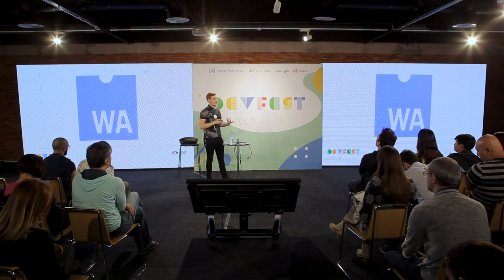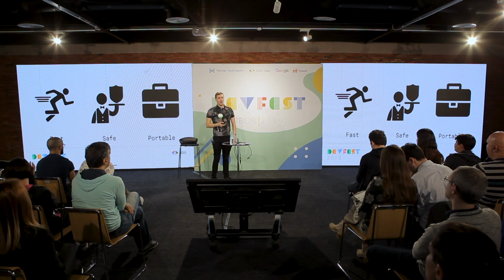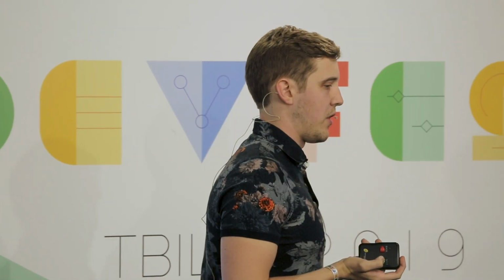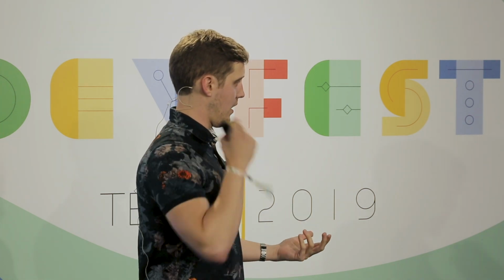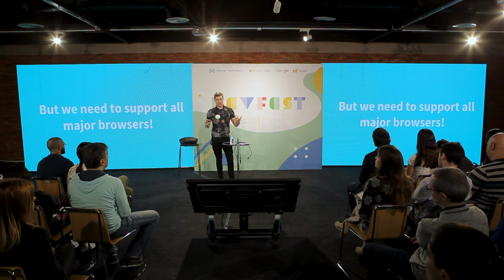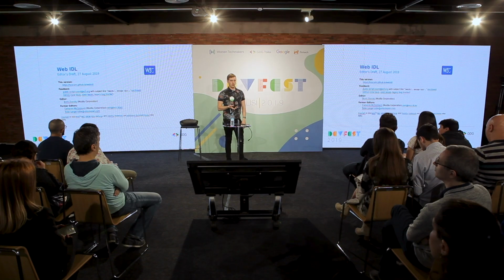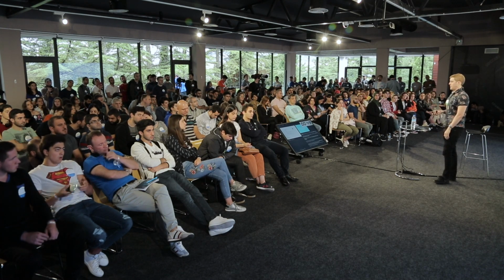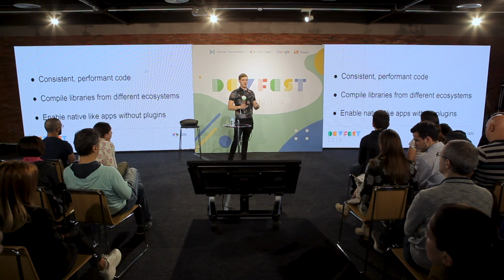WebAssembly: Changing the web forever? (DevFest 2019)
James Milner, Software Engineer at SitePen and (GDE) Google Developer Expert, discusses WebAssembly and how it may be changing the web forever during this talk.